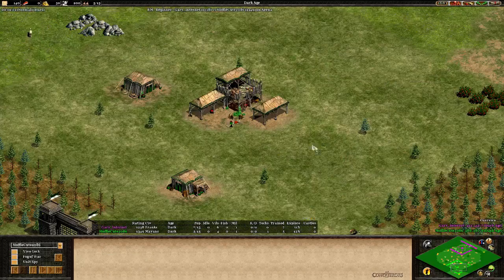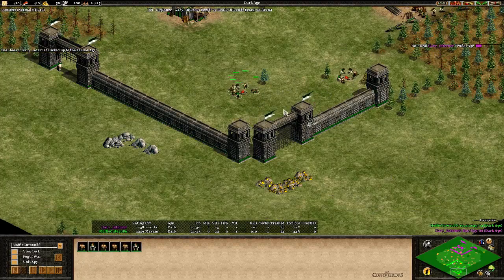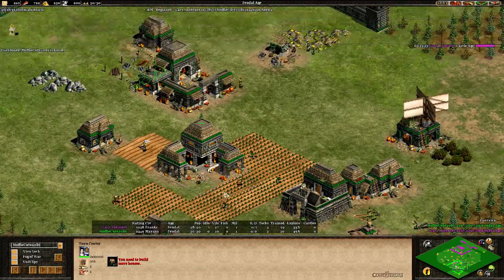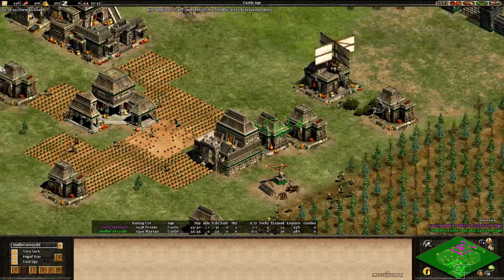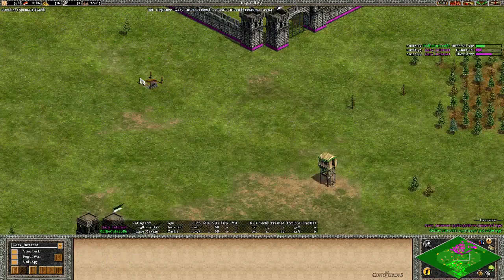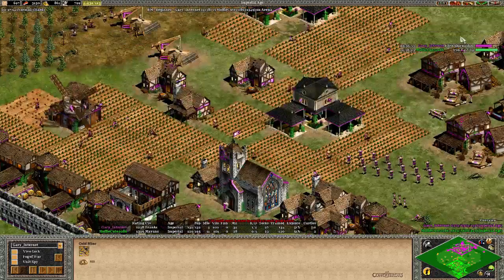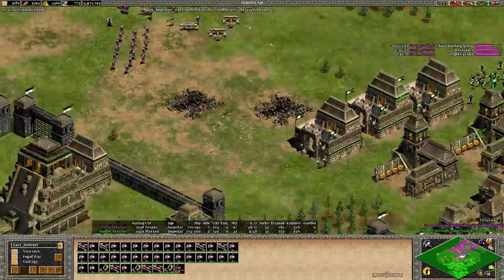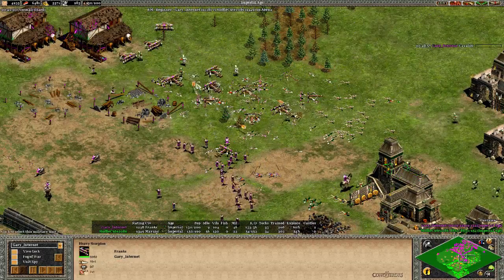Arena NPL Gary Internet vs MoffieCute Franks vs Mayans